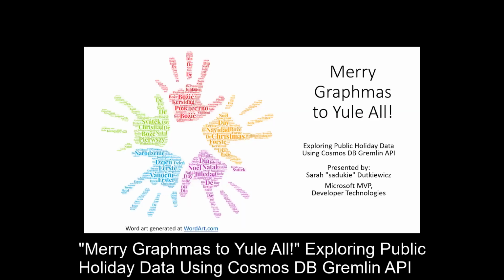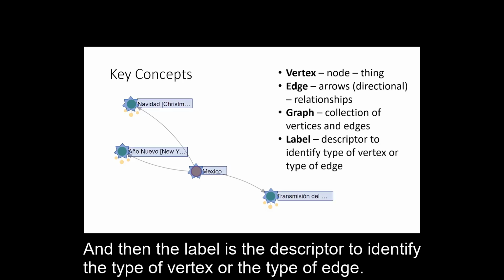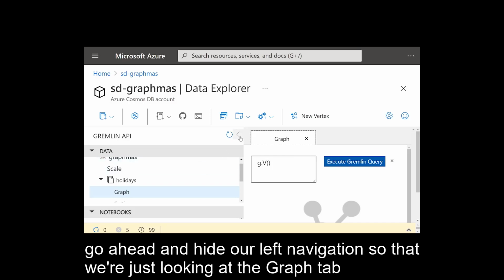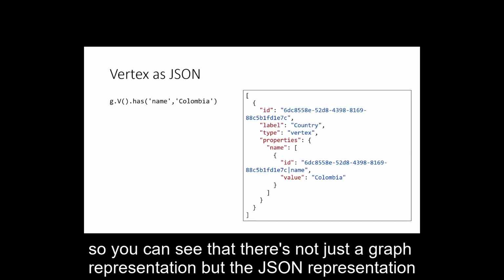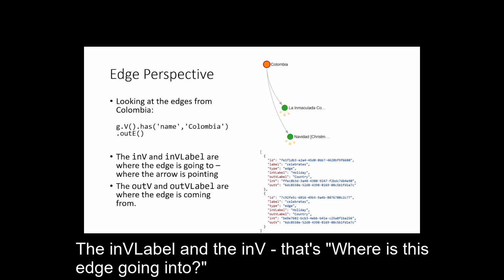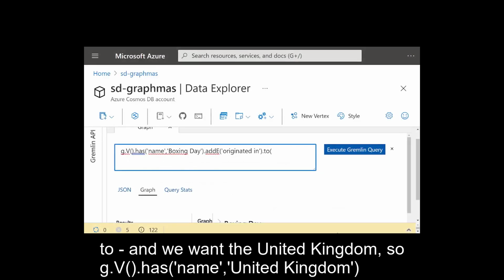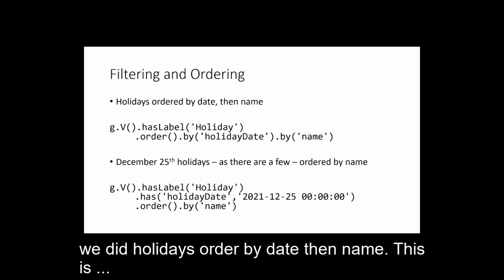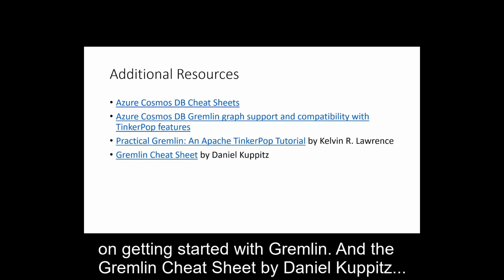Day 5 - Merry Graphmas to Yule All! by Sarah Dutkiewicz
We wish you a merry Graphmas! We wish you a merry Graphmas! We wish you a merry Graphmas! And a Happy New Year!

There are so many holidays in December. In this adventure, we will explore the December holidays listed in the Public Holidays dataset in Azure Open Datasets using Azure Cosmos DB Gremlin API - a graph database! Join Sadukie on this festive adventure while learning about the holidays of the month!